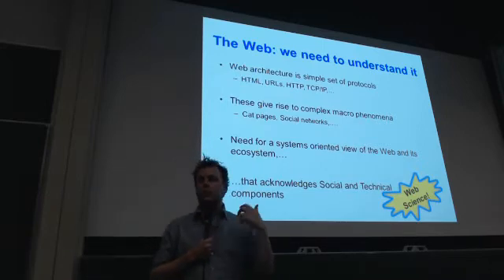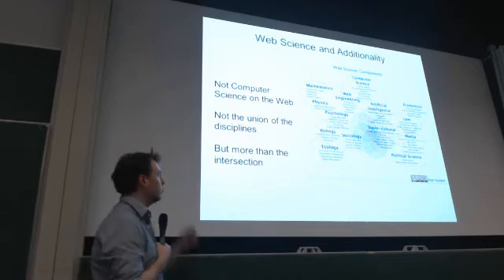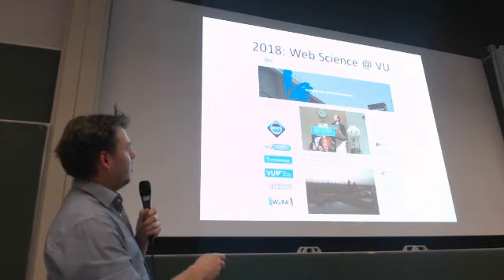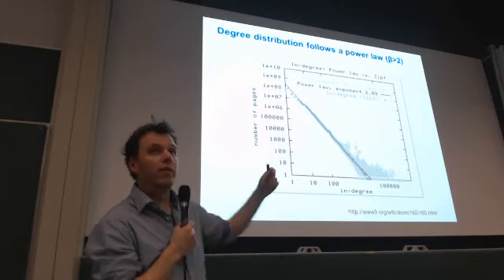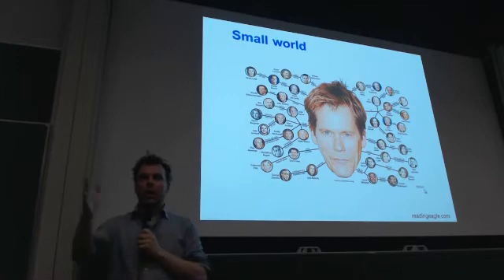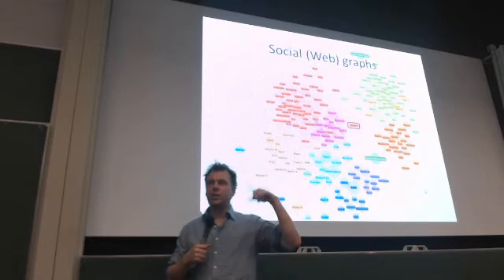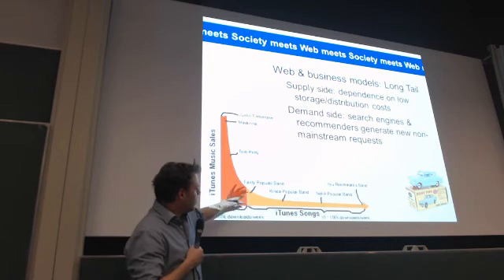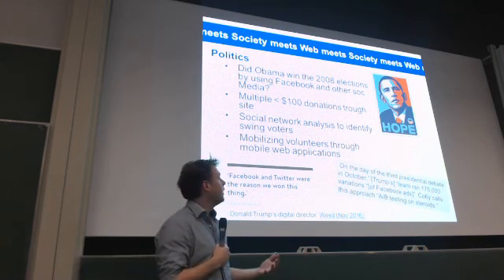WT Lecture 10 part 1: Web Science and Assignment 3